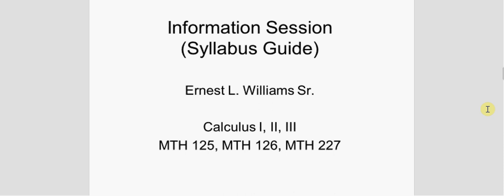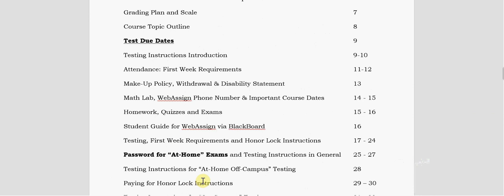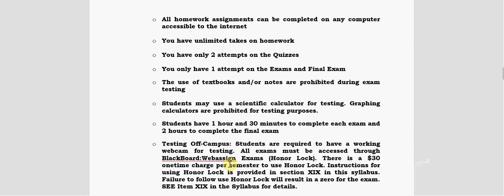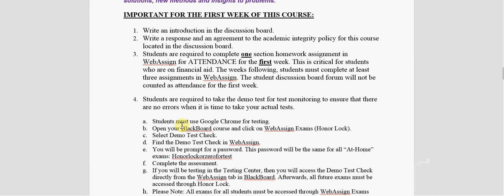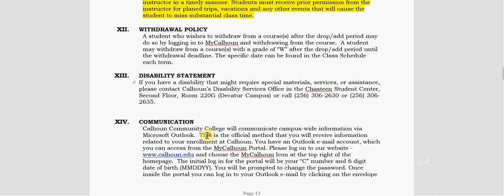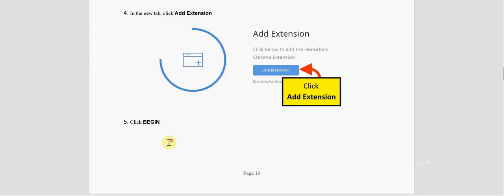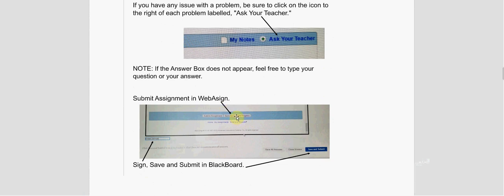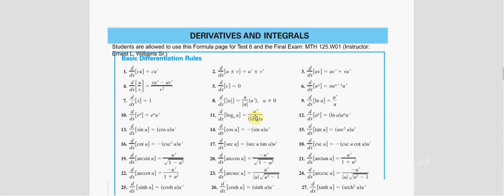Information Session MTH 125 MTH 126 MTH 227 Syllabus Honor Lock Jan 19